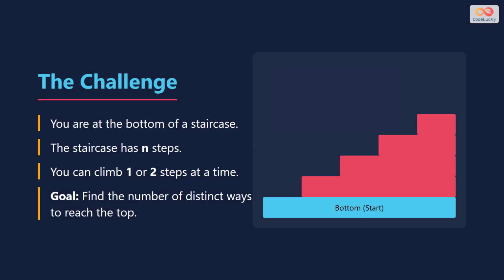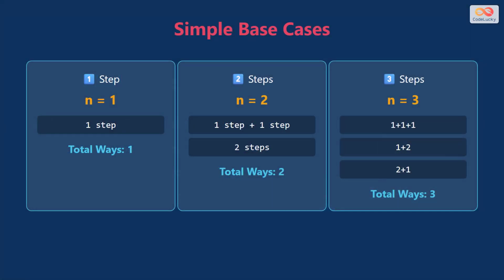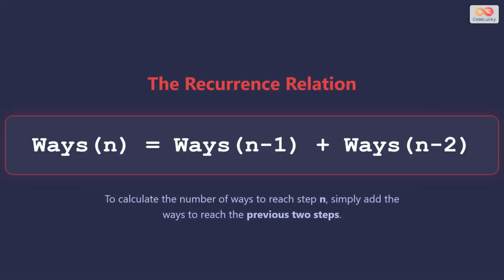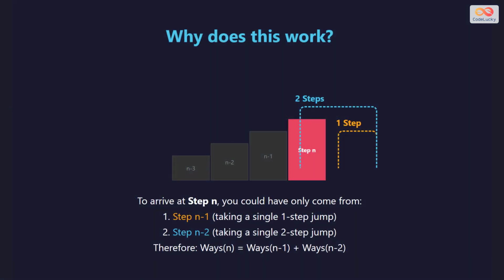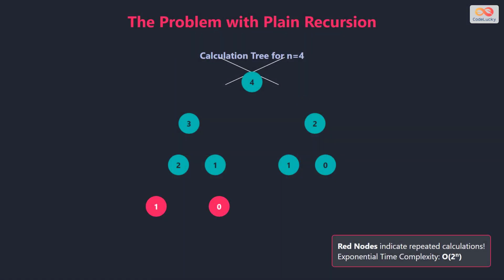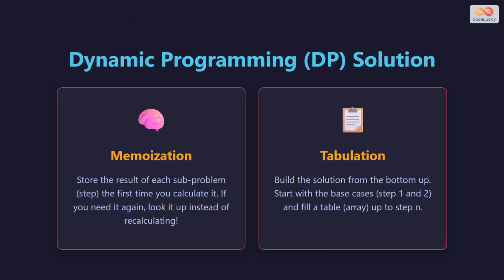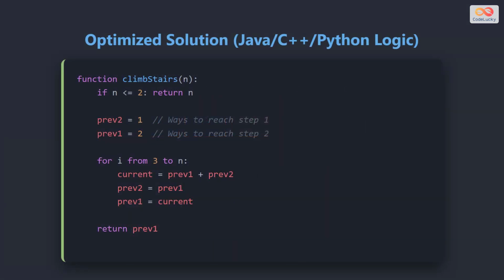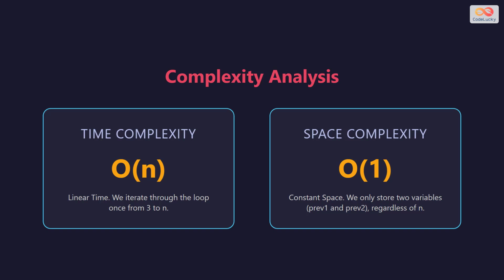Climbing Stairs (LeetCode 70) - Dynamic Programming Explained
In this video, we break down the classic Climbing Stairs problem (LeetCode 70), a fundamental interview question for testing Dynamic Programming skills. 🧗‍♂️

We start by analyzing the problem statement and looking at simple base cases to build our intuition. You will discover how this problem connects directly to the famous Fibonacci sequence and learn to derive the recurrence relation Ways(n) = Ways(n-1) + Ways(n-2). 🧠

We also explore why a naive recursive solution is inefficient due to overlapping subproblems and how to optimize it using Dynamic Programming. We cover both the bottom-up tabulation approach and the space-optimized solution that runs in O(n) time and O(1) space. 🚀

Whether you are preparing for coding interviews or just learning algorithms, this step-by-step guide will help you master the concept of counting paths using DP.

Chapters:
00:00 - Climbing Stairs Problem
00:16 - The Challenge
00:35 - Simple Base Cases
00:58 - Spotting the Pattern
01:21 - The Recurrence Relation
01:37 - Why does this work?
02:01 - The Problem with Plain Recursion
02:25 - Dynamic Programming (DP) Solution
02:44 - Building the Array (Bottom-Up)
03:05 - Optimized Solution
03:28 - Complexity Analysis
03:46 - Key Takeaways
04:08 - Outro